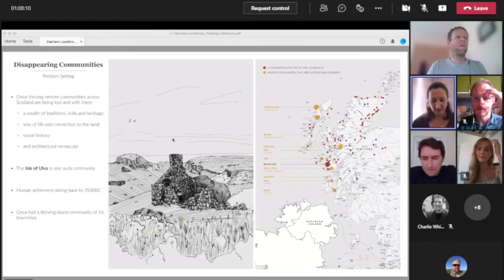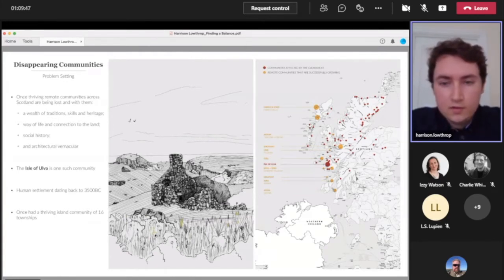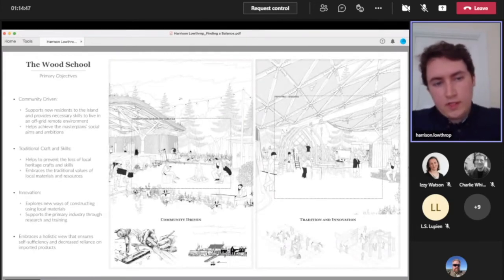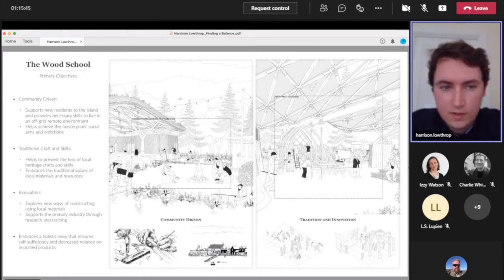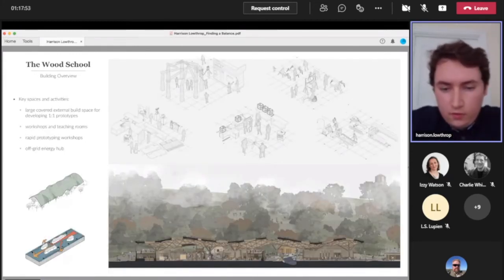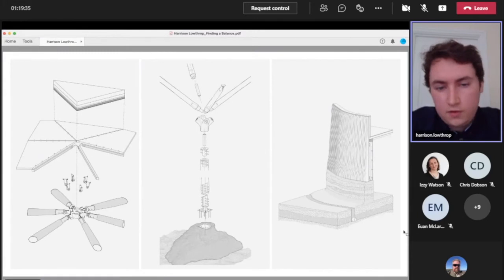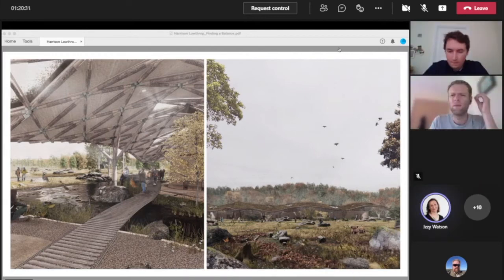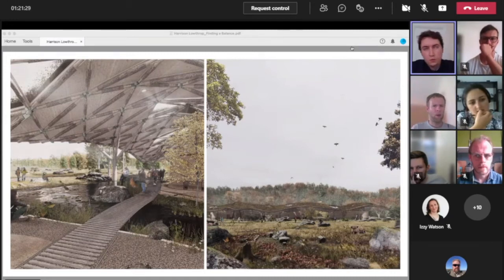Harrison Lowthrop - 3DReid Student Prize 2021 Presentation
3DReid Student Prize 2021 Presentation
Harrison Lowthrop, Northumbria University
Project: Finding a Balance